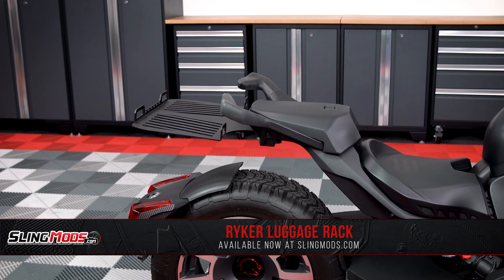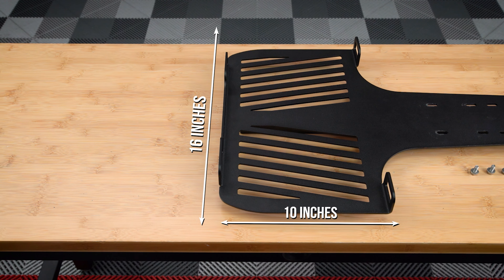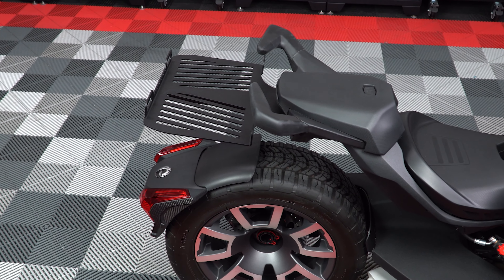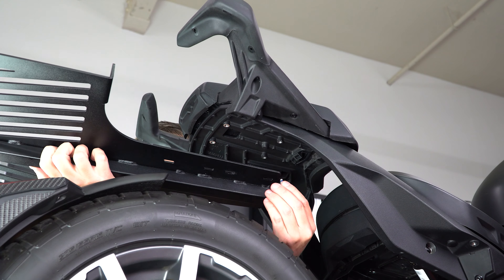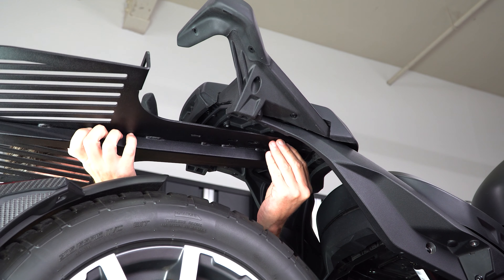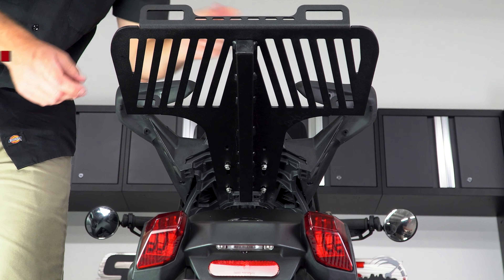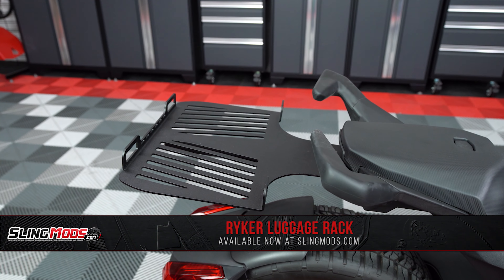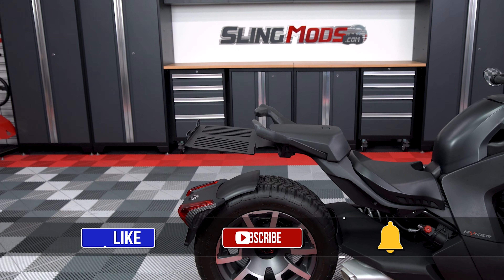Can-Am Ryker Adjustable Rear Luggage Rack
If you plan on riding your Ryker with a passenger and would like a bit more storage on board.. this luggage rack may be for you. This Ryker luggage rack by SpyderExtras is 100% bolt-on and includes four stainless steel bolts to quickly attach the luggage rack to the "underside" of the Ryker Max Mount. This Ryker luggage rack also has two different mounting positions allowing you to adjust your luggage rack to your desired position. Max recommended luggage rack weight capacity is 15 lbs.